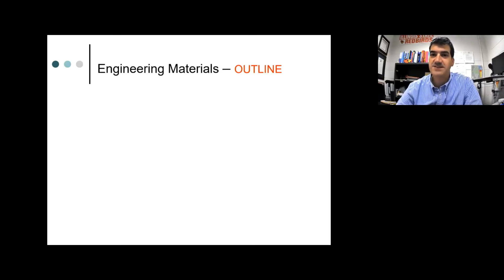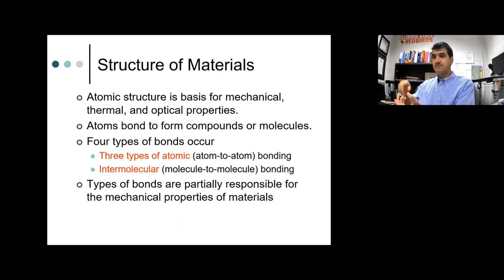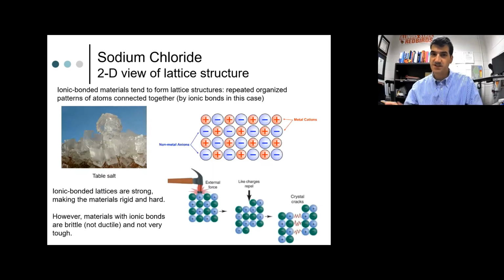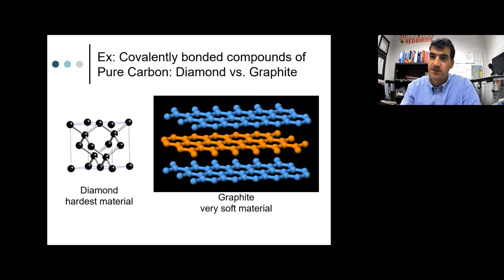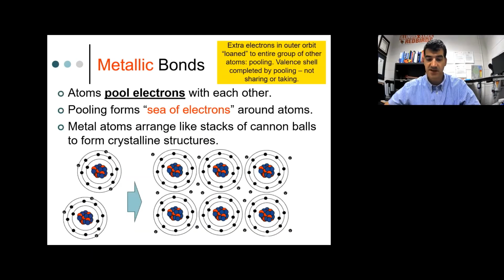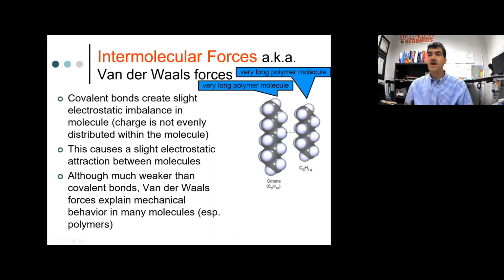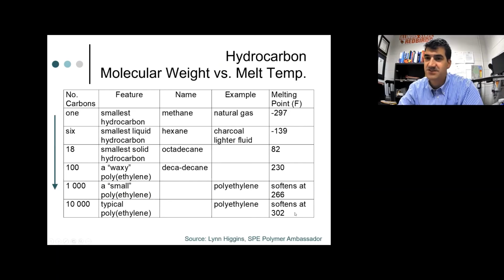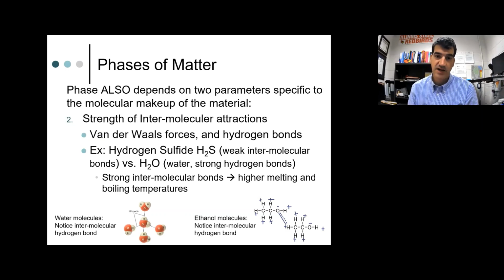TEC 293 Jan 19 Video 1 of 2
Materials Science Part 1 - Types of atomic and molecular bonds